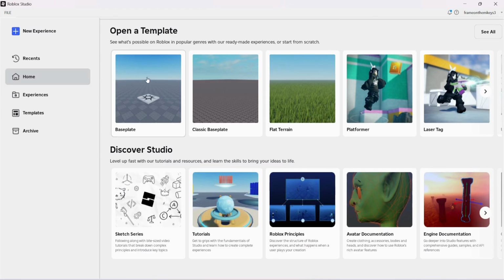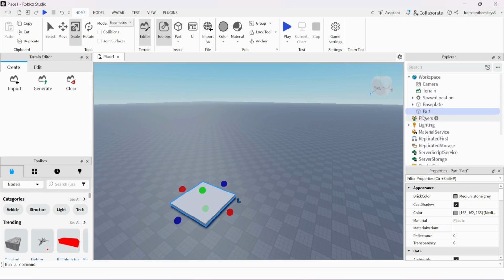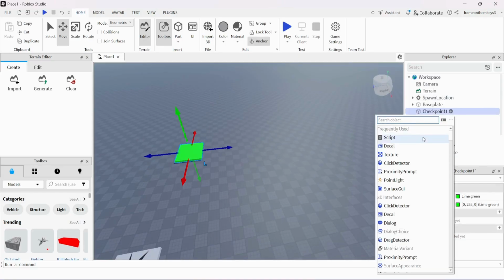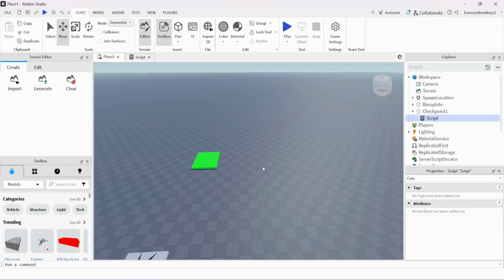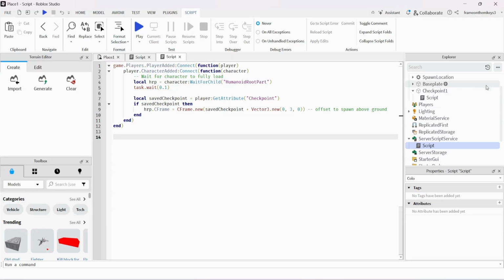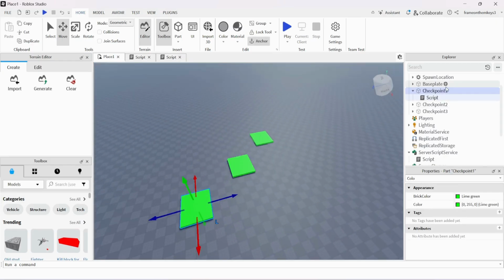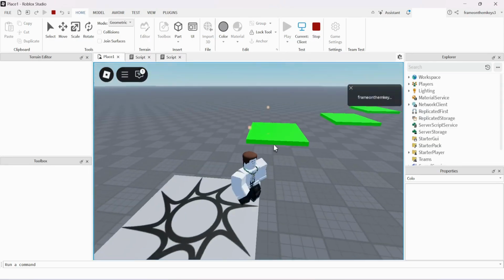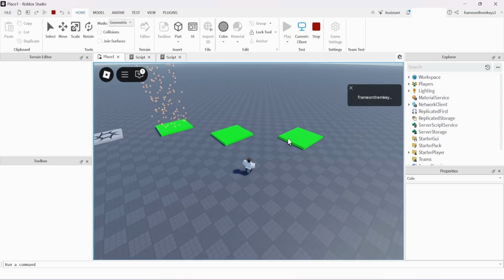HOW TO CODE A CHECKPOINT SYSTEM - CODING BASICS (ROBLOX STUDIO 2025)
In this video, I'll be showing you how to code a Checkpoint System using Roblox Studio (2025) for any type of game! My videos highlight the BASIC scripting principles of Roblox Studio, so don't get nervous, there is NO complicated code to see here. I aim to help new Roblox Developers, or even players who are looking to create games of their own with limited coding knowledge. So, if you have NO IDEA about coding, don't worry-- I'm here to help!

0:00 Coding The Checkpoints
4:34 OPTIONAL: Add a Particle Emitter
5:34 Try It Out!